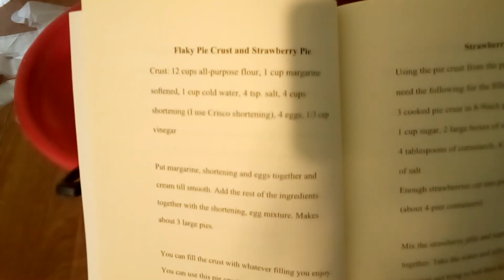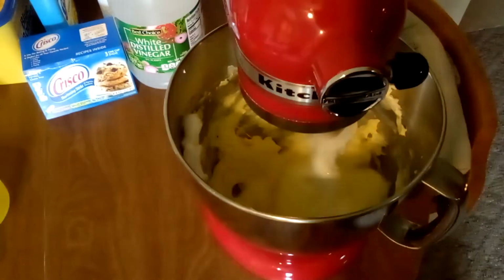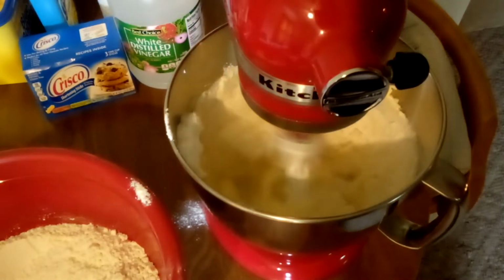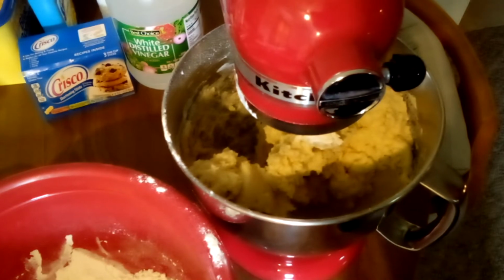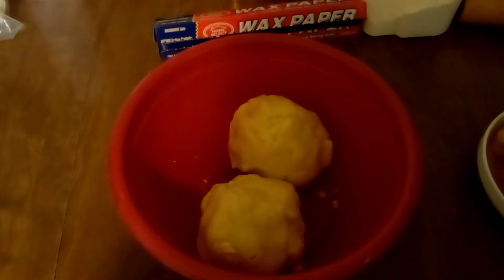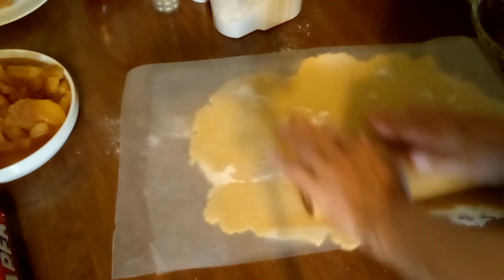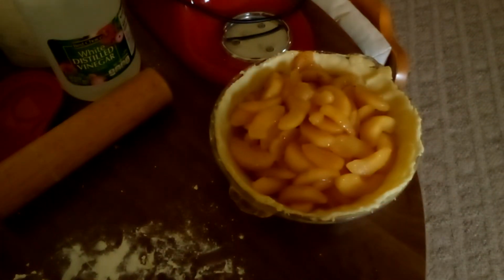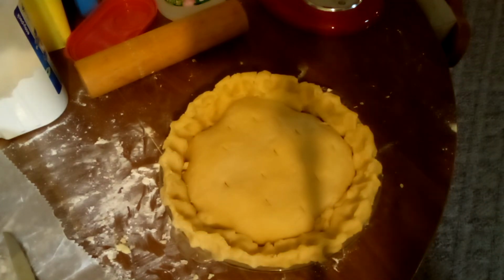Pie Crust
This recipe shows you how to make flakey pie crust. The recipe is in my cookbook on Amazon: Muma's Desserts Make sure to follow the recipe for a great flakey crust for fruit pies or pot pies.